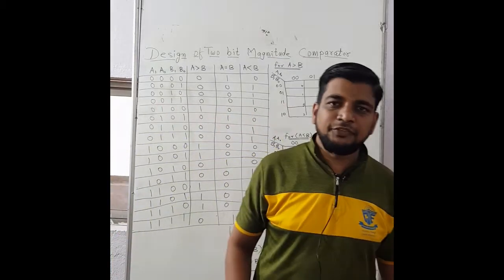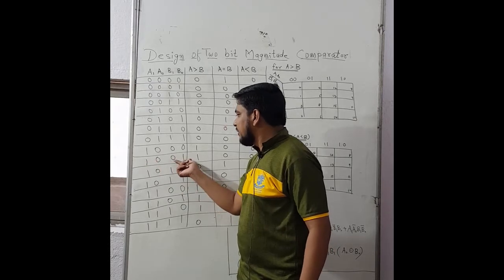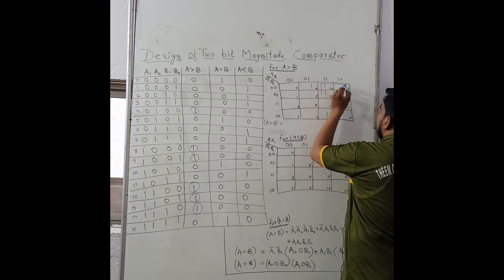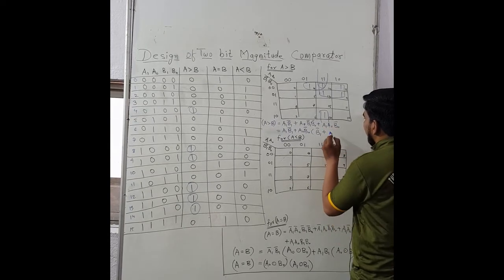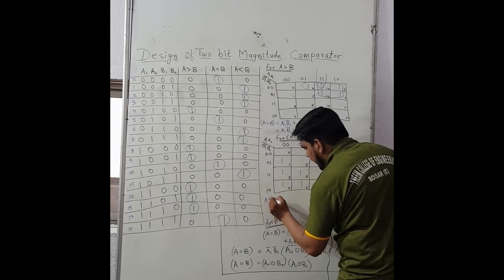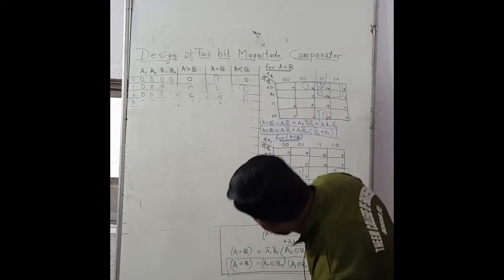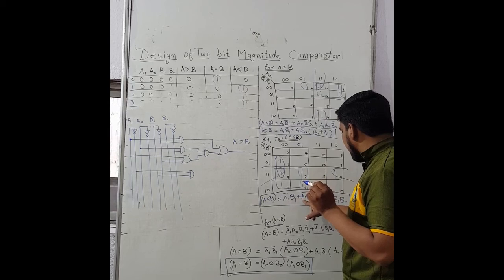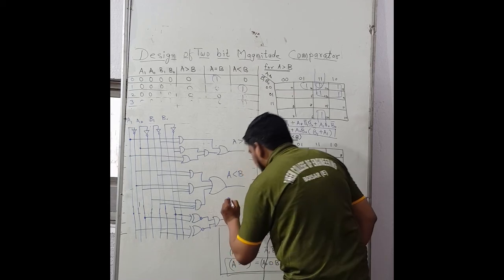Design of 2 bit Magnitude Comparator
Design of Two bit Magnitude Comparator, 2 bit comparator, Binary comparator,